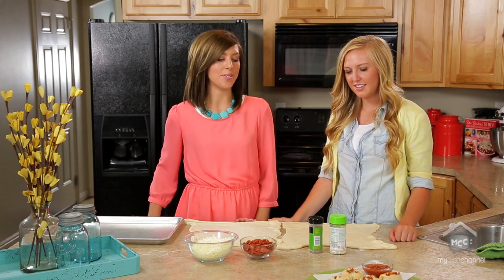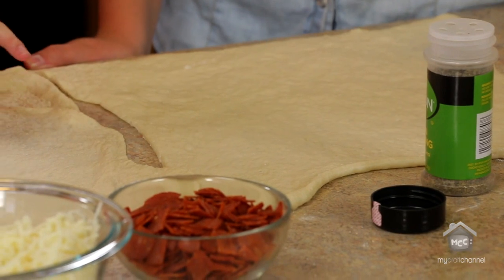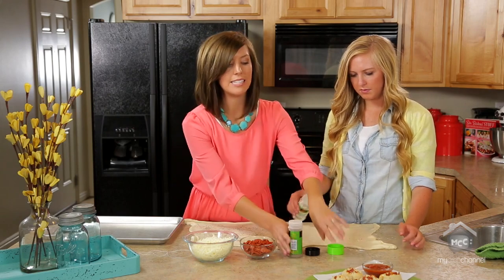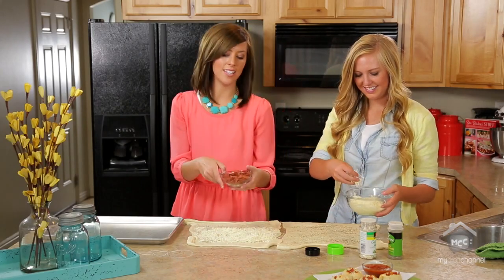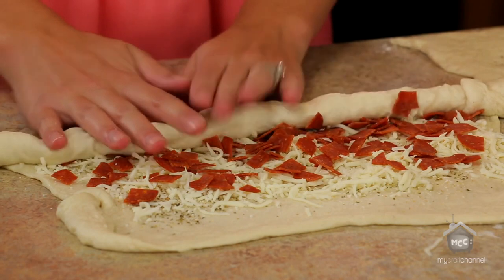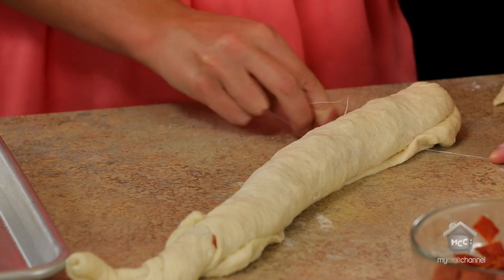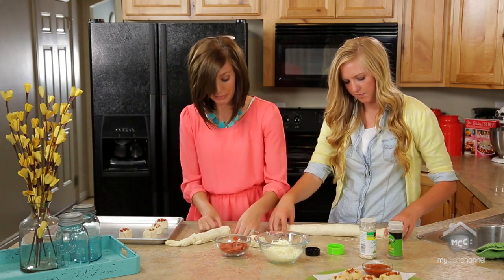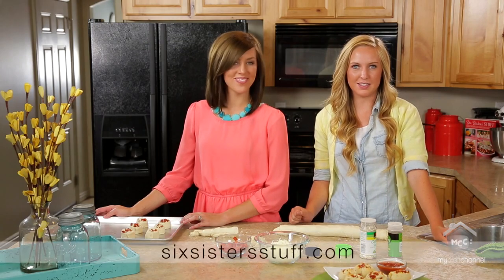How to Make Cheesy Pizza Rolls | Dinner | Six Sisters Stuff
My two year old loves rolls and pizza.  I decided to combine the two for a dinner he was bound to enjoy!